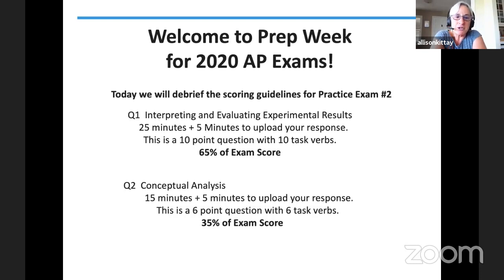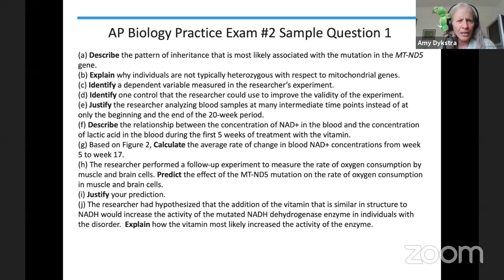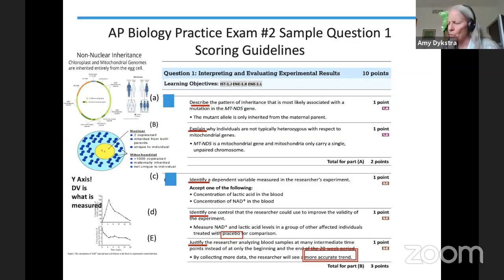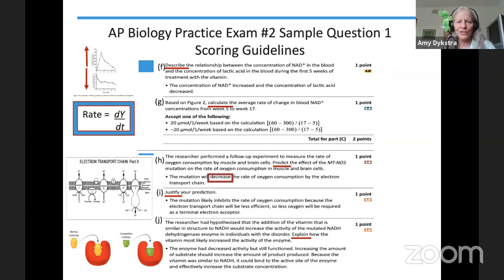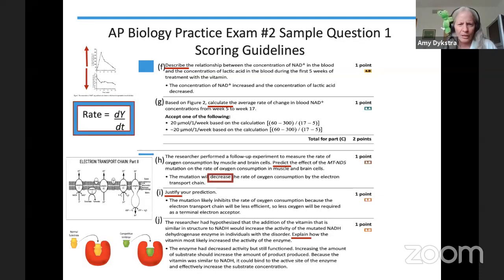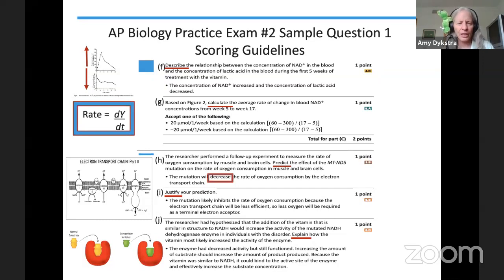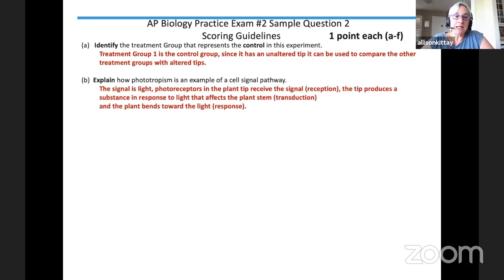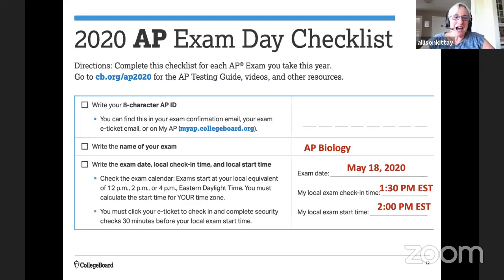AP Biology: Review of Timed AP Exam Practice #2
Access AP Live FRQ Practice Questions and helpful exam documents